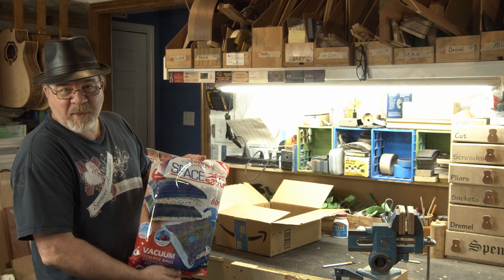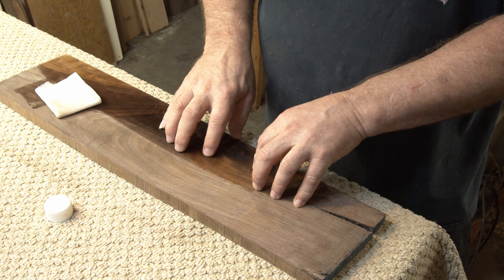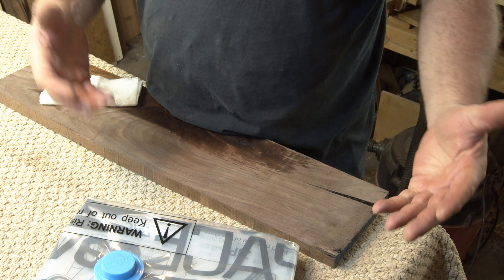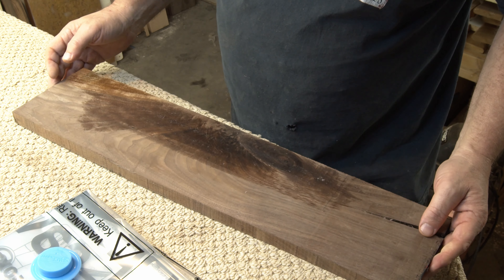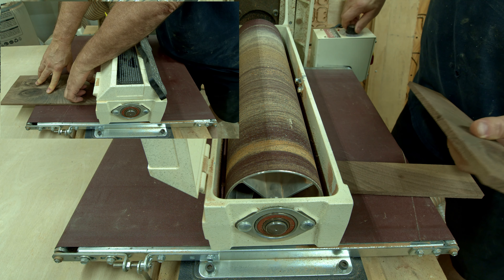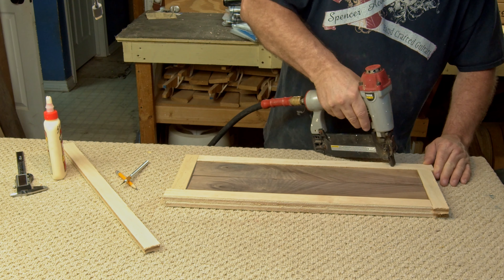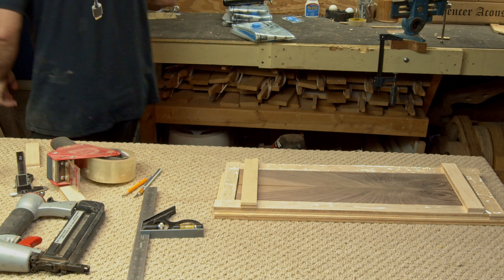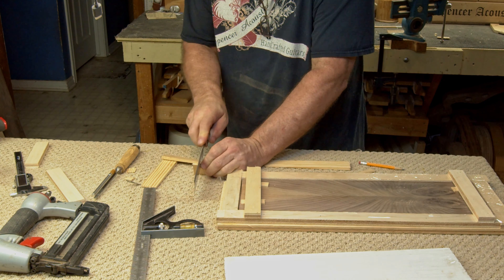Baby Alien Giveaway Guitar Pt 29 Fretboard Resin Experiment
I picked out a fretboard for the Baby Alien giveaway guitar and tried to infuse the wood using casting epoxy and a vacuum bag. Spoiler alert, it didn't work. Turns out casting resin is just a little too thick to work in this application. Don't worry, I'm working on a solution.

Enter to win the Baby Alien giveaway guitar by subscribing here, then go to my and fill out the two line form that pops up so I can contact you when you win!